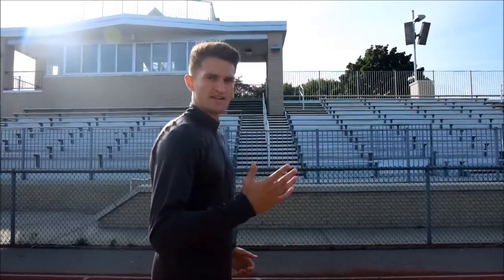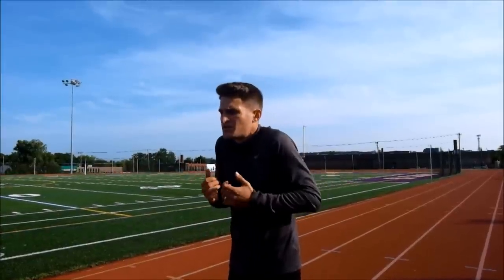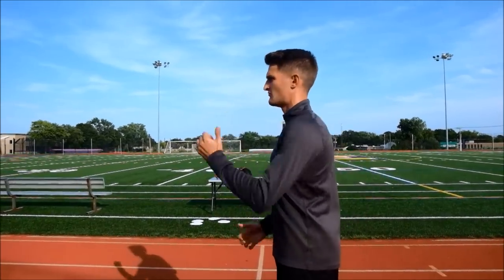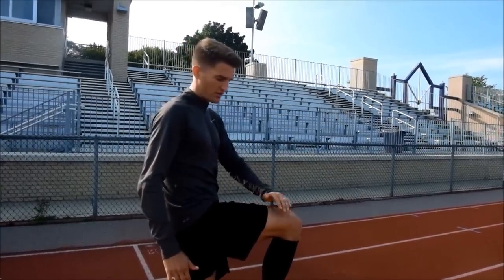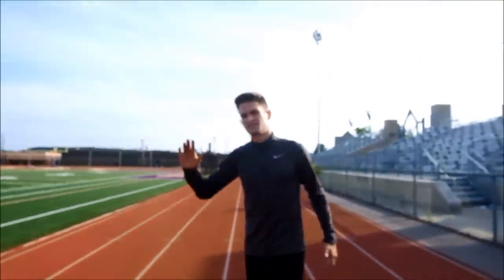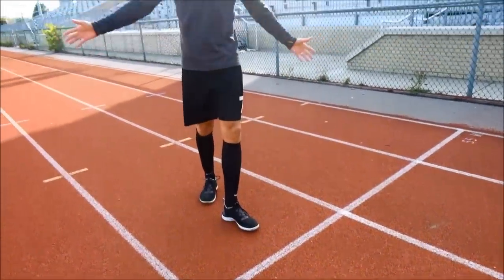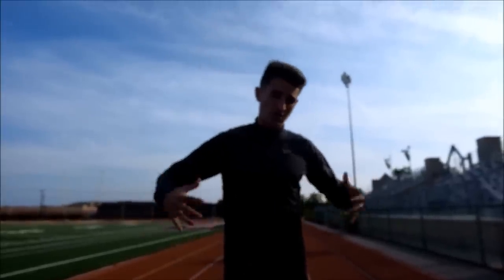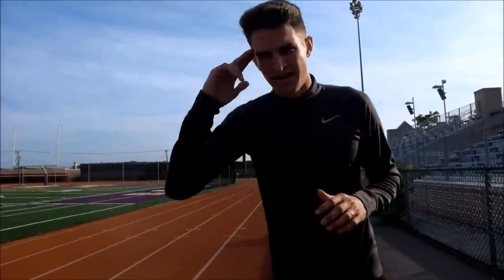How To Run Faster | Sprinting Tutorial | Increase Your Running Speed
Everyone has the potential to run faster with the correct technique and training. In this video I share many tips I learnt from working with a sprint coach that helped me take my speed to another level. With this detailed step by step guide, you can instantly become faster today.